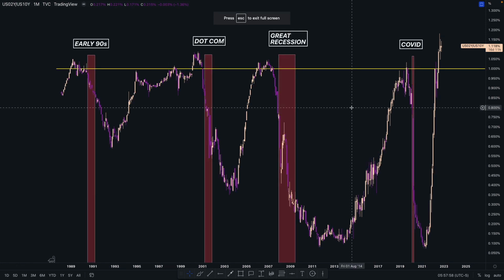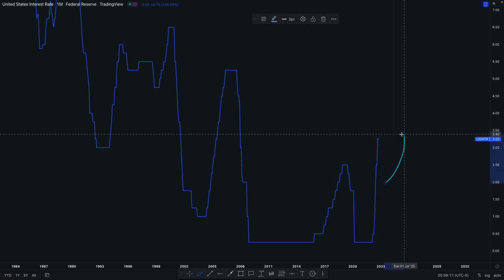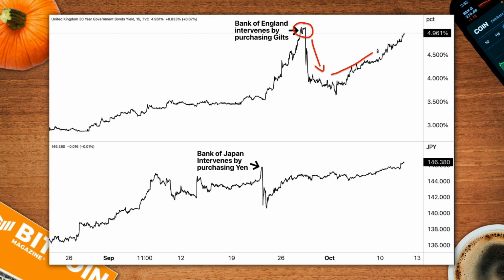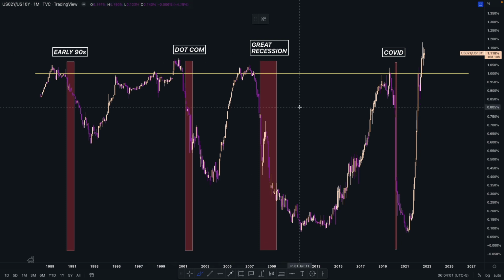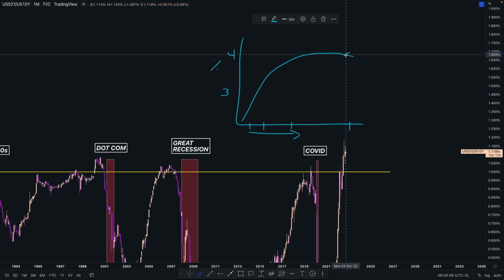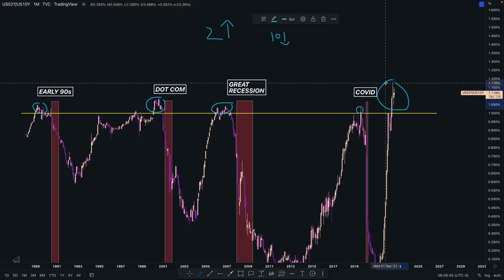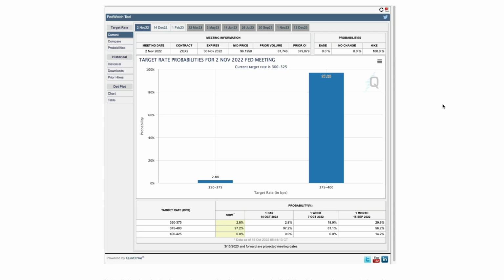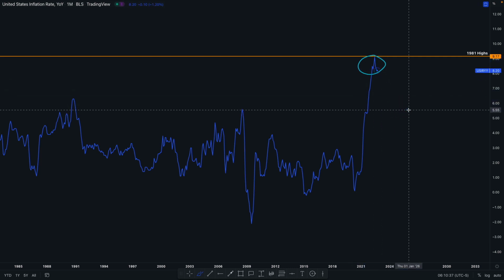This Is One Of The Most ACCURATE Indicators For Recessions & Bear Markets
There are a ton of indicators that investors and traders swear by, but this is one of the most important ones when it comes to the future of the economy.

⏳TIMESTAMPS⏳
00:00 Intro
00:35 Yield Curve Control & QE
04:09 Big Reset Coming
04:50 Yield Curve Inversion
09:05 Final Thoughts

Nothing herein shall be construed as financial, legal, or tax advice. The content of this video is solely the opinions of the speaker, who is not a licensed financial advisor or registered investment advisor. Trading cryptocurrencies poses a considerable risk of loss. The speaker does not guarantee any particular outcome.